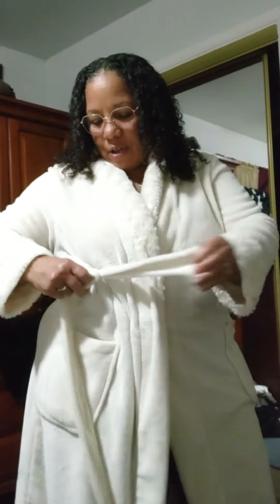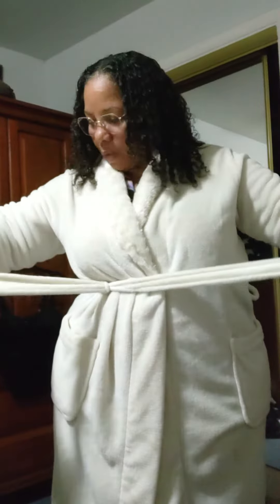How to Properly tye your Bath Robe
I am today years old on that realization Lol...